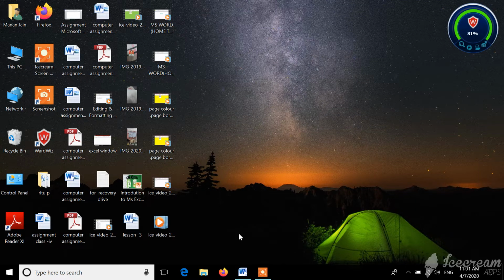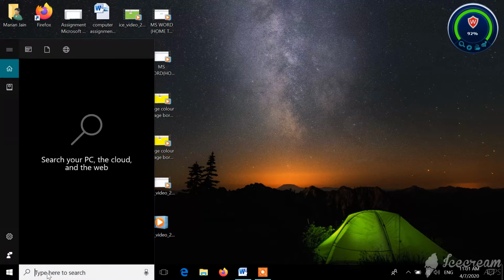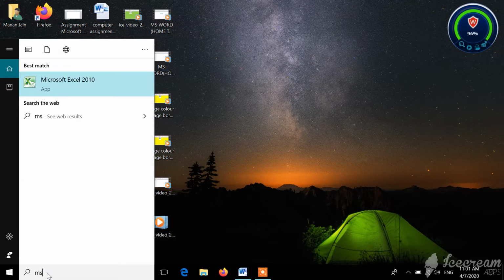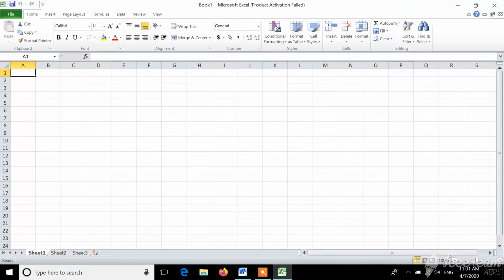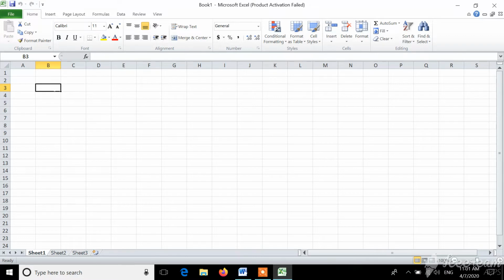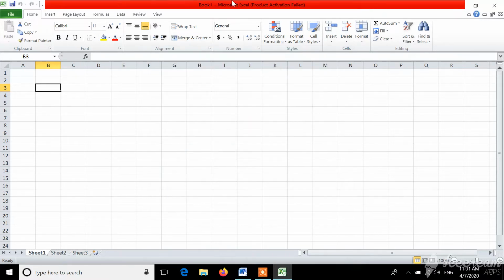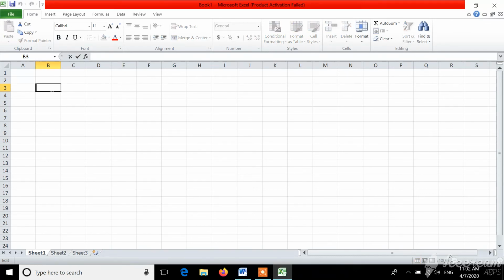MS Excel -Basics/introduction to MS-Excel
You can learn to starting MS-Excel, basic components of MS -Excel  such as , Tool Bar , Worksheet ,What is column & Row , What is cell  etc. If you like this video :-